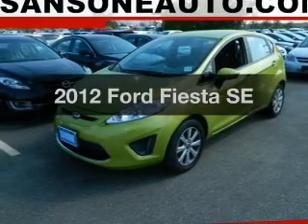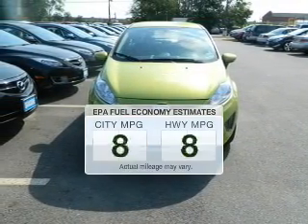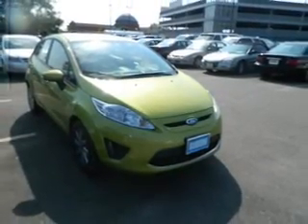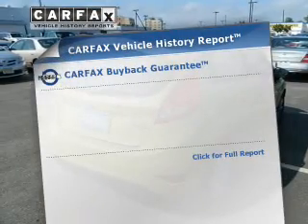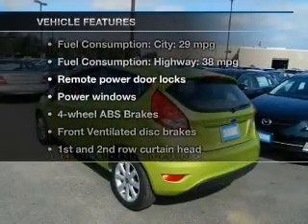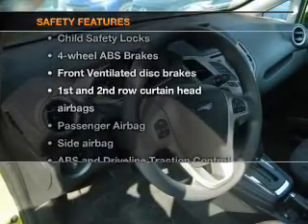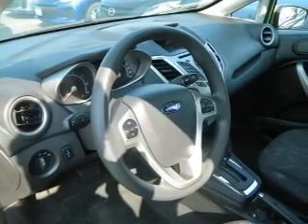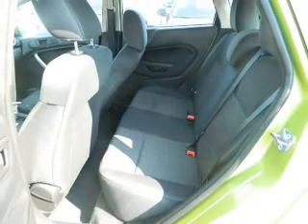2012 Ford Fiesta - Avenel New Jersey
Year: 2012
Make: Ford
Model: Fiesta
Trim: SE
Engine: 1.6 liter inline 4 cylinder 16 valve
Transmission: Automatic
Color: Green
Mileage: 5747
Address:
90-100 Route 1 North